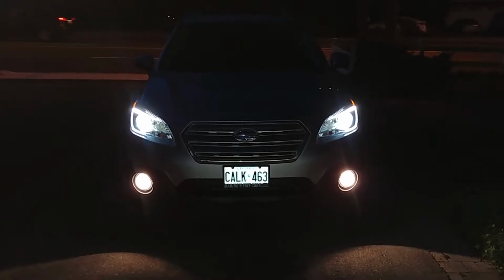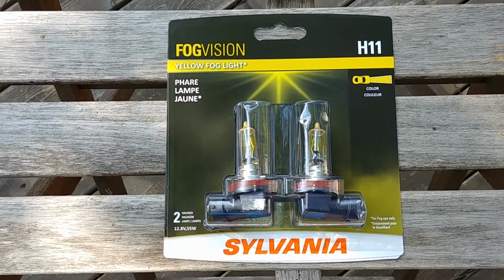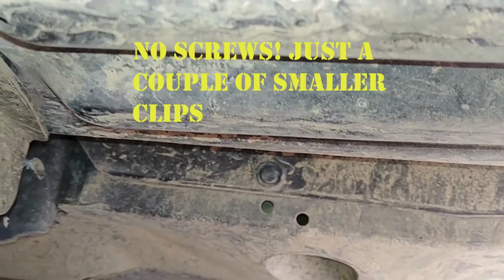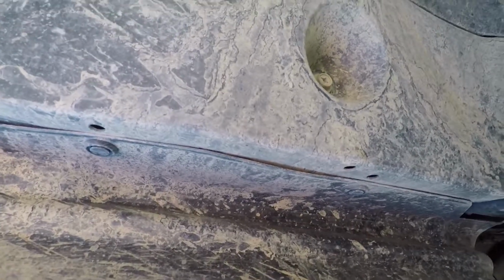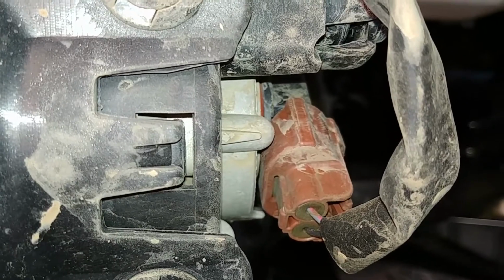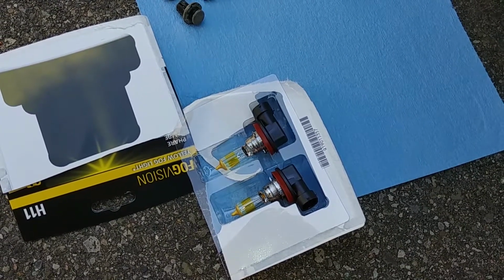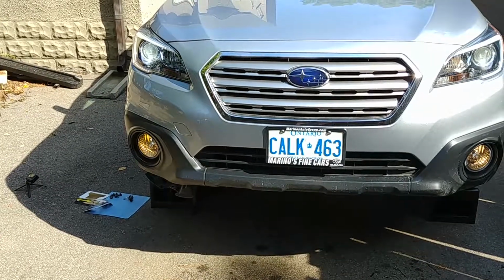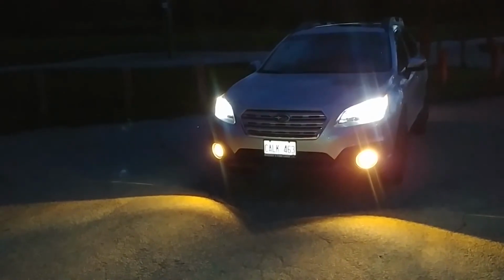2016 Subaru Outback Mod - Yellow Fog Lights Bulb Installation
Watch how to install yellow fog lamp bulbs in a 2016 Subaru Outback.